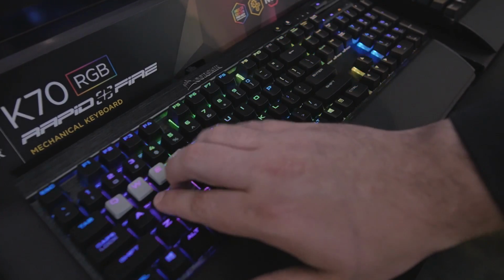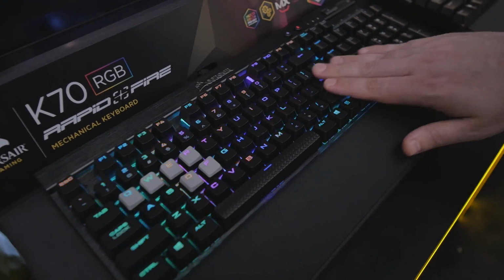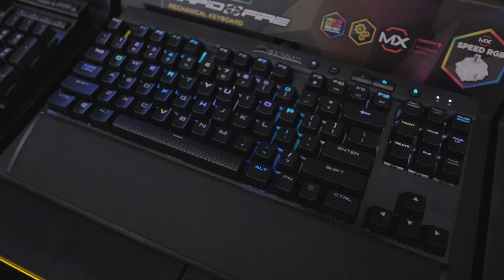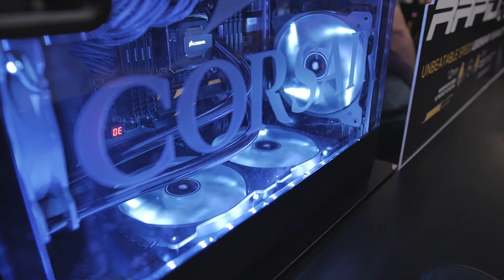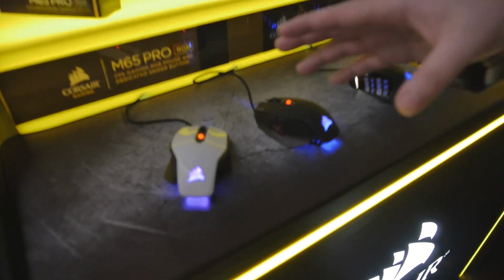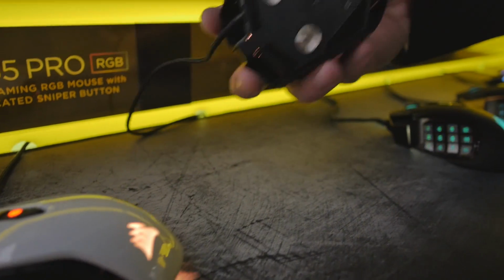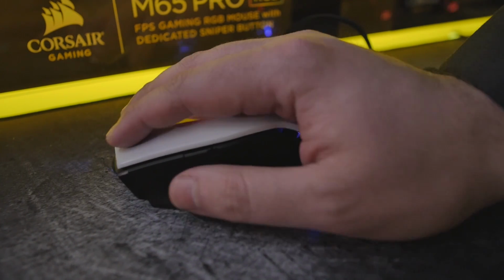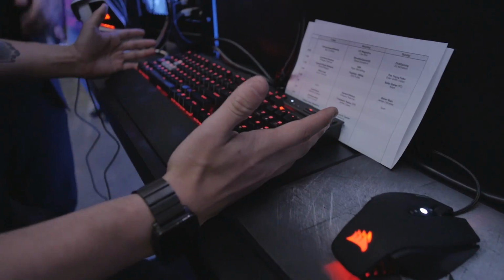Corsair Booth | PAX East 2016